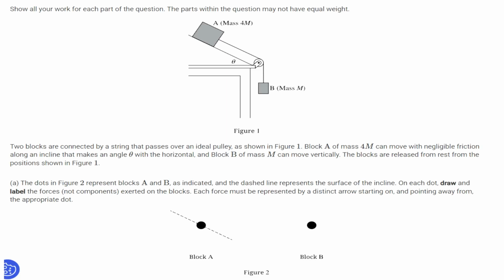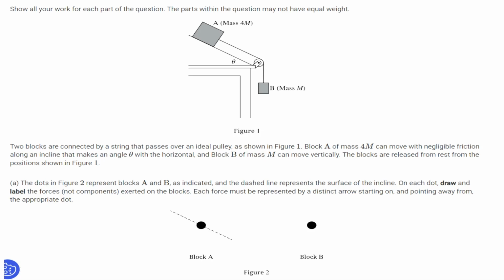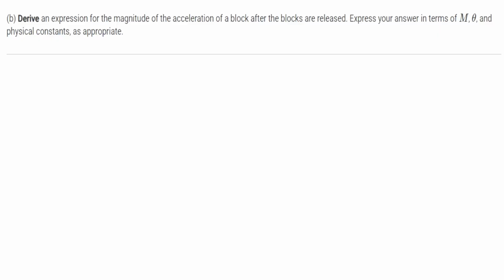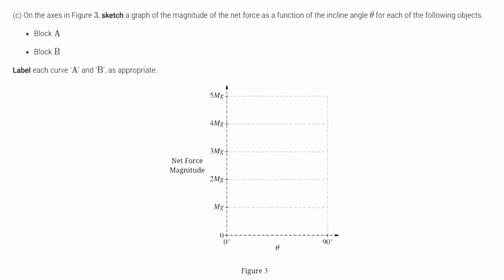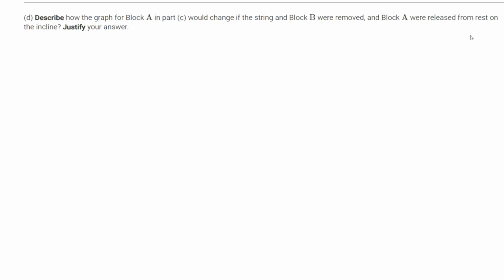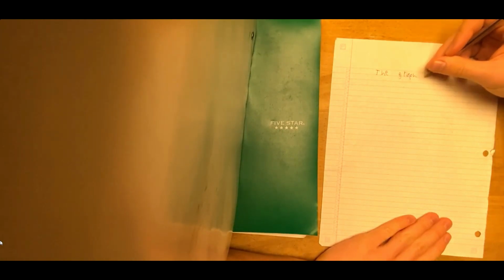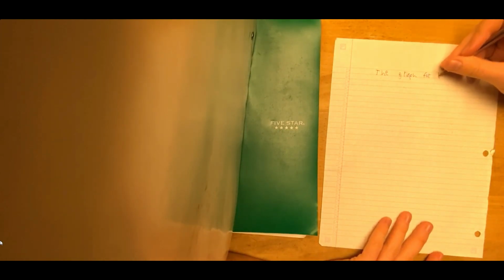Collegeboard Unit 2 Progress Check: FRQ 2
From Collegeboard AP Physics C study material. All credit to Collegeboard for the problem.